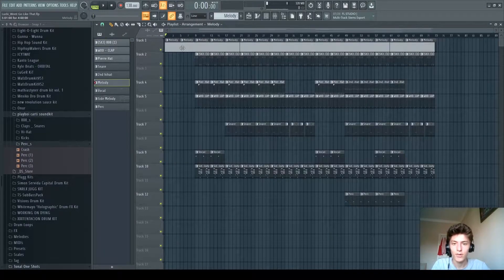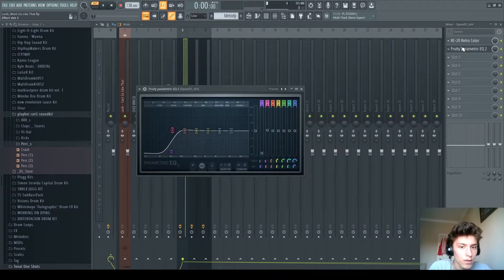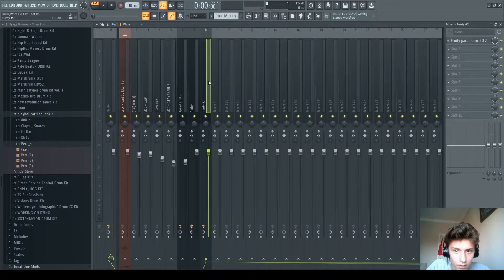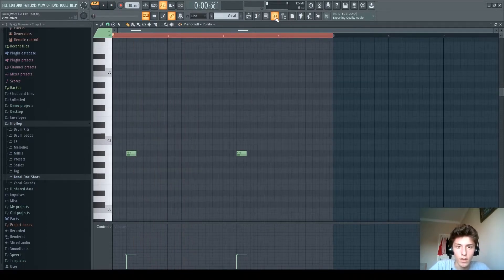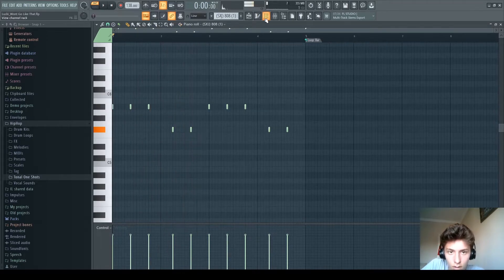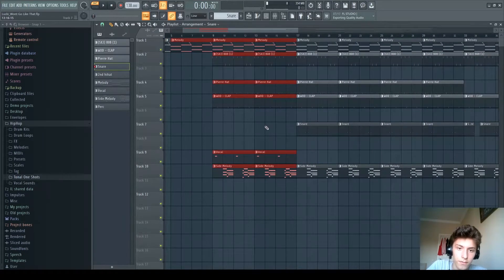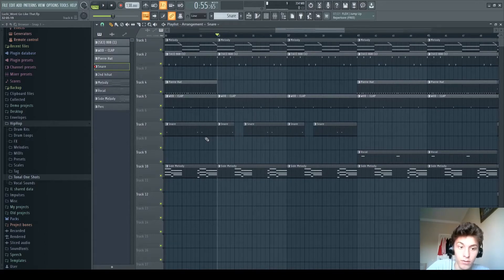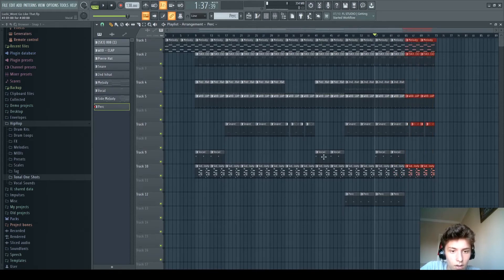How LUCKI - CAN'T GO LIKE THAT was produced by F1LTHY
This video is an FL Studio tutorial that shows how LUCKI's song 'CAN'T GO LIKE THAT' was produced by F1LTHY. This demonstration is done by showcasing a breakdown of the remake of 'CAN'T GO LIKE THAT'. The various instruments, drum samples, 808s and effects used to achieve the beat are demonstrated. The end product is the instrumental to 'CAN'T GO LIKE THAT'.